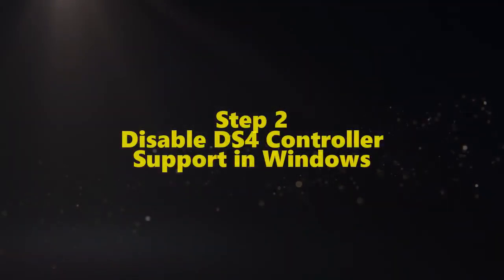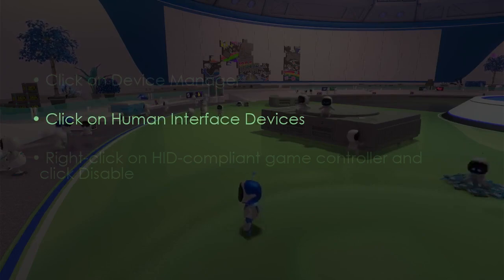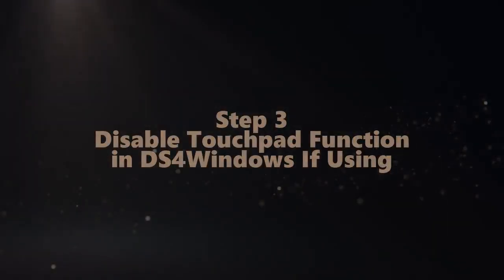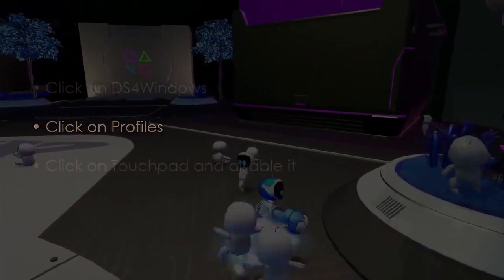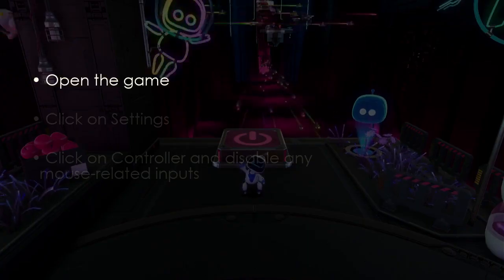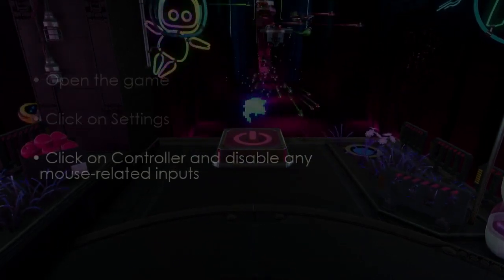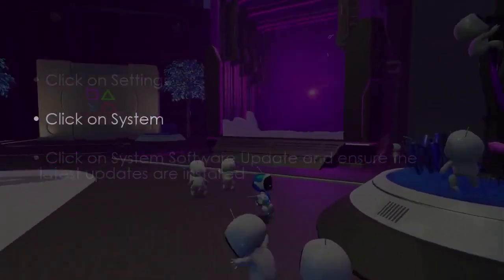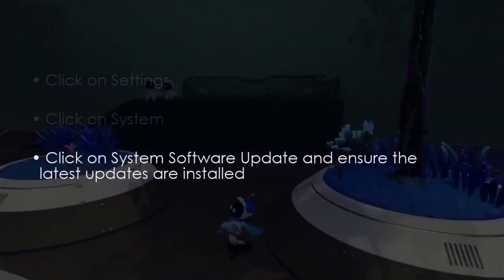How to fix PS5 Controller Acting like Mouse on PC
This point by point guide will help you in fixing PS5 issues.